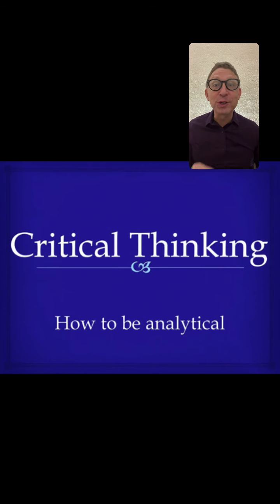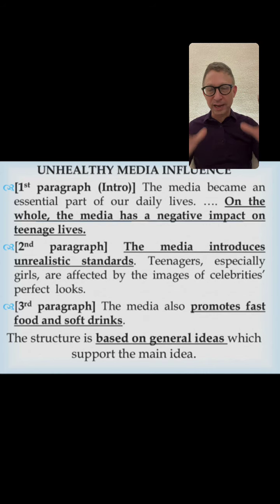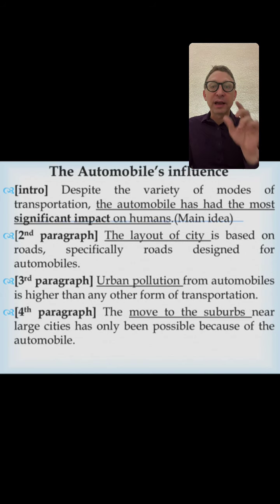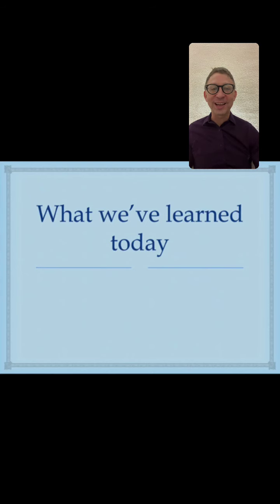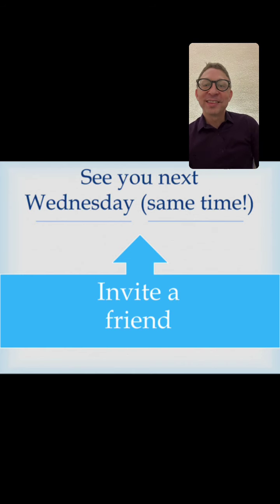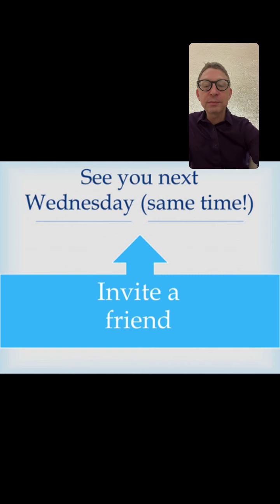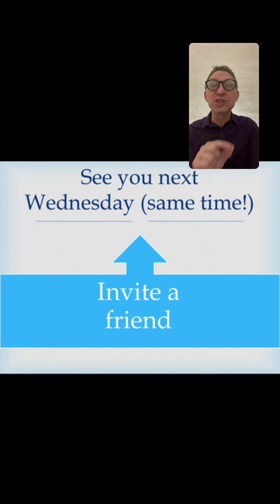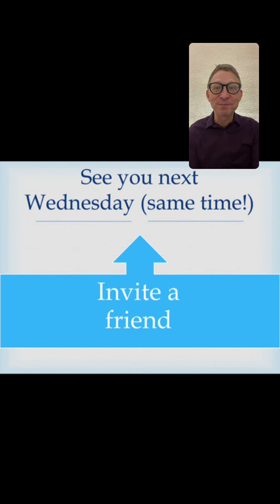Critical Thinking. An Introduction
In this video I discuss how you  go about thinking critically. I use short reading examples, where  we have identified the main idea and stucture to show how we can begin to think more deeply or more critically about something. The key  to critical thinking is the questions we ask.